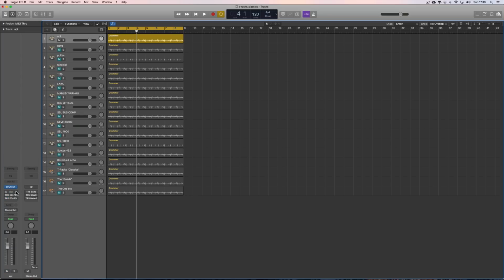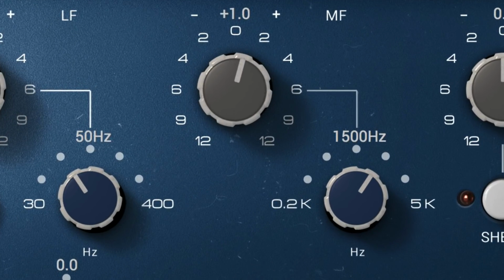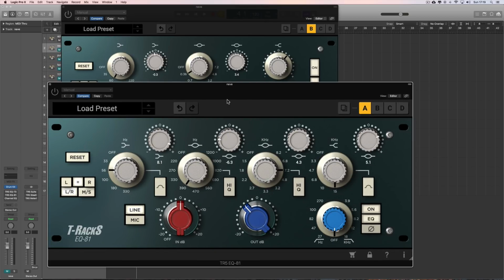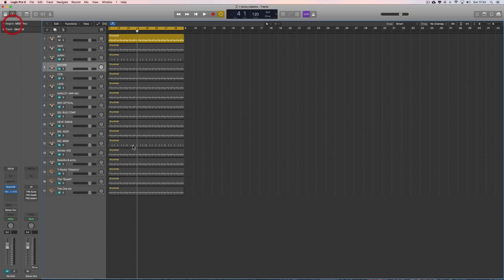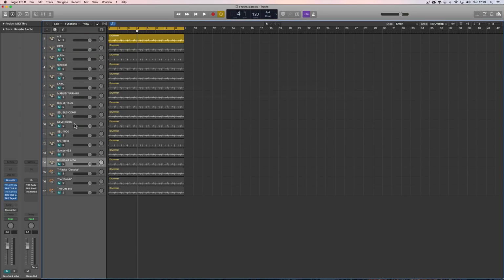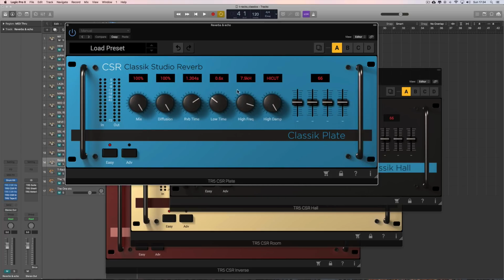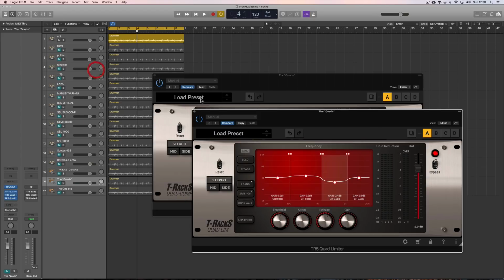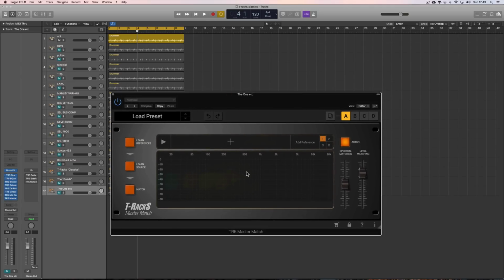T-Racks 5 Review Part-3 (the 38 plugins collection)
The 38 T-Racks plugins. We look at the common features followed by a quick walk-through looking at each plugin in the collection.
T-Racks Plugins in the bundle: Dyna-Mu, EQual, ONE, Full Metering, Saturator X, Mic Room, Stealth Limiter, EQ PA, EQ PB, EQ PG, EQ 73, EQ 81, Master EQ 432, Precision Compressor/Limiter, Bus Compressor, White Channel, Tape Echo, British Channel, Black 76 Limiting Amplifier, White 2A Leveling Amplifier, Vintage Tube Compressor/Limiter model 670, Quad Comp Multi-band Compressor, Quad Lim Multi-band Limiter, Quad Image, De-Esser, EQP-1A Vintage Tube Program Equalizer, Opto Compressor, Brickwall Limiter, Linear Phase Equalizer, Classic T-RackS Compressor, Classic T-RackS Multi-band Limiter, Classic T-RackS Clipper, Classic T-RackS Equalizer, CSR Plate Reverb, CSR Hall Reverb, CSR Room Reverb, CSR Inverse Reverb